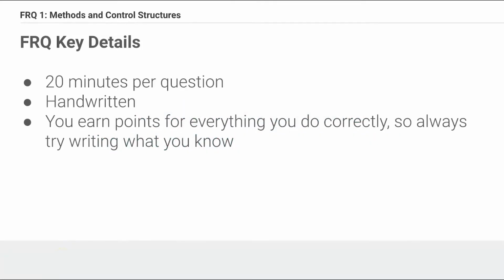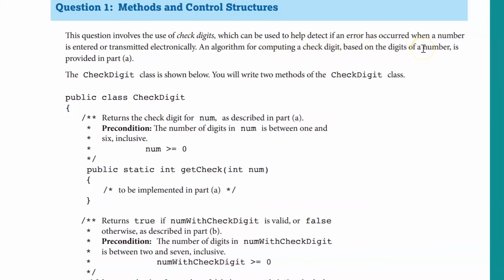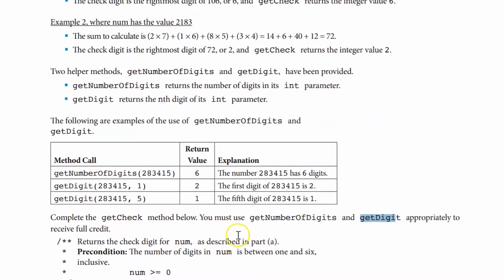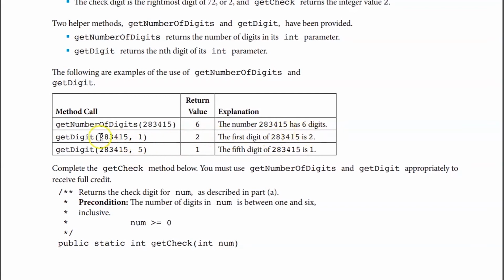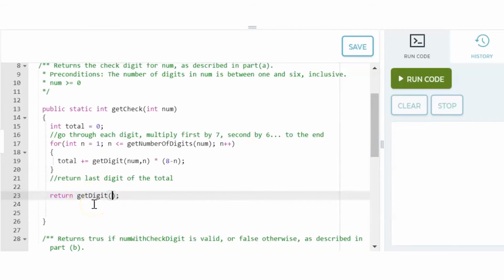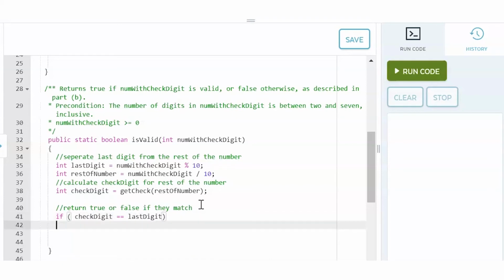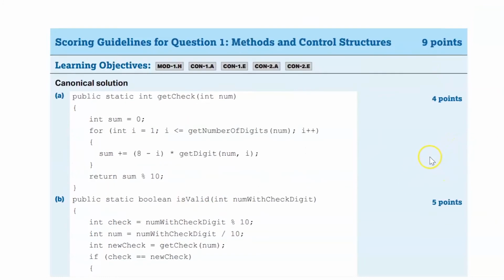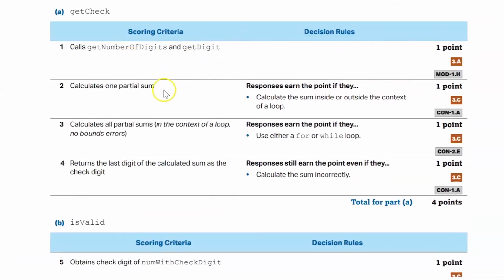APCSA - FRQ1 - Methods and Control Structures